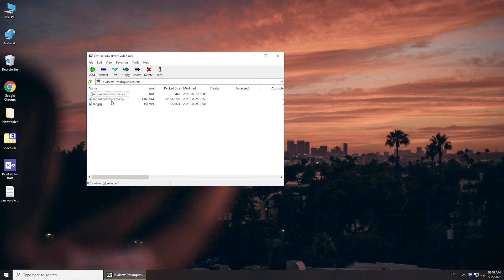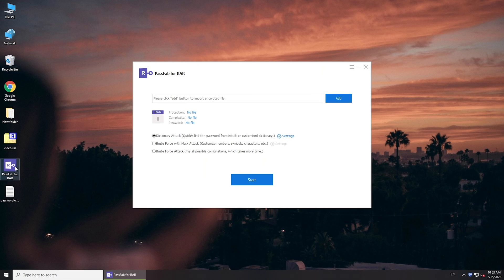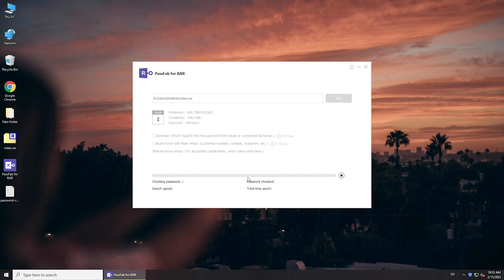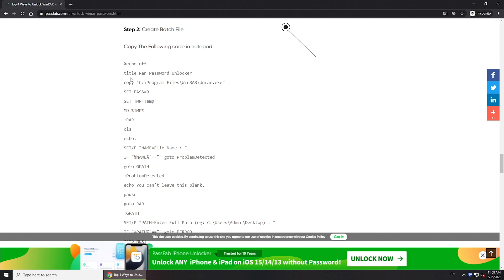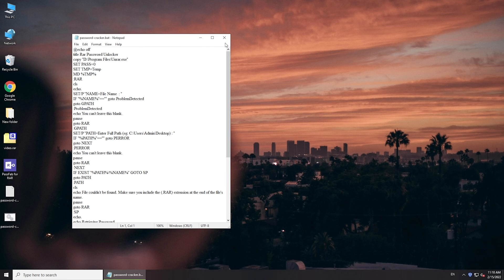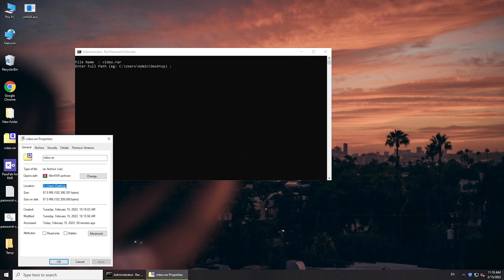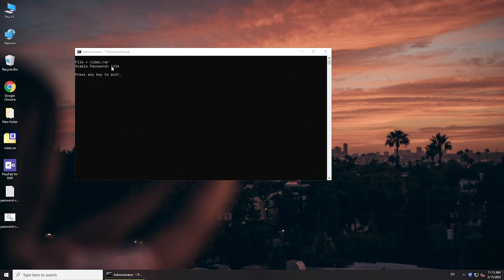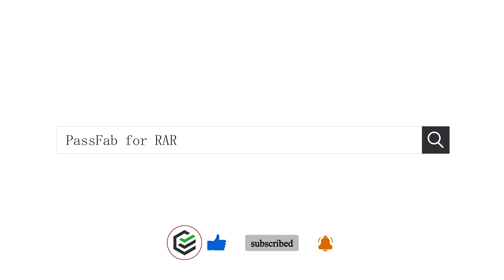2 Ways: How to Unlock WinRAR Password✔ Best RAR Password Recovery tool [2022]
Forgot WinRAR file password? How to unlock WinRAR passowrd? Looking for rar password unlocker? Check this video and try PassFab for RAR

⏰Timestamps:
00:00 Intro
00:15 Unlock WinRAR password with PassFab for RAR
01:07 Unlock RAR password with Command Prompt

📃Related Article:
Top 4 Amazing Ways to Unlock WinRAR Password

📖Related Guide:
How to Use PassFab for RAR

How to Unlock/Open RAR Files without Password 2021

⚠IMPORTANT NOTICE:
2. PassFab for RAR is only designed to help individual users who forgot their password, commercial use is not permitted.
3. This tool is unable to obtain access to credentials, compromise personal data or cause serious harm to others. Do not try to violate YouTube community guidelines.

Social Media